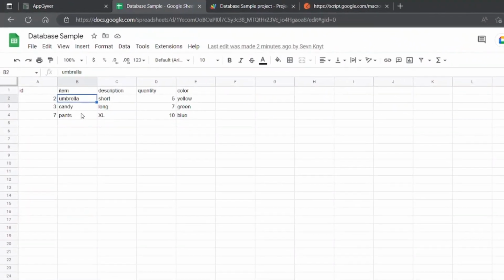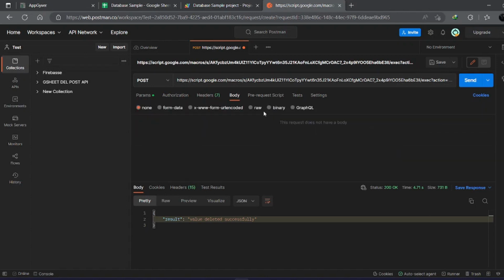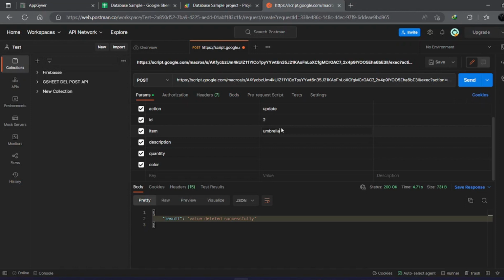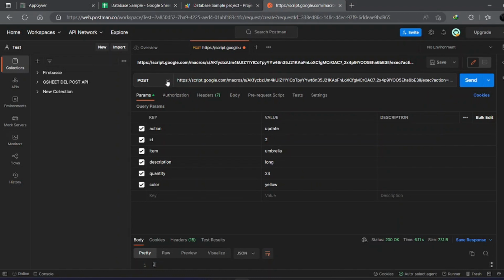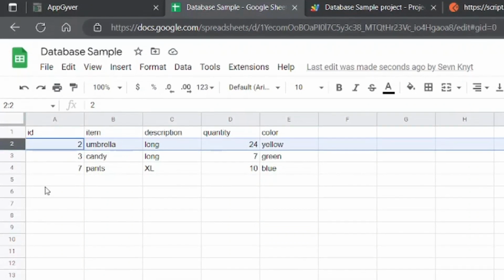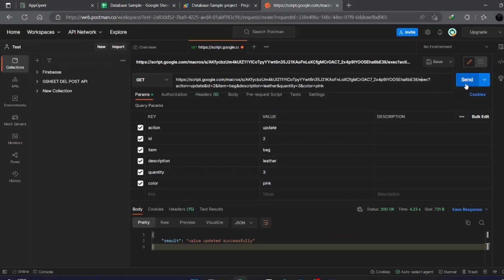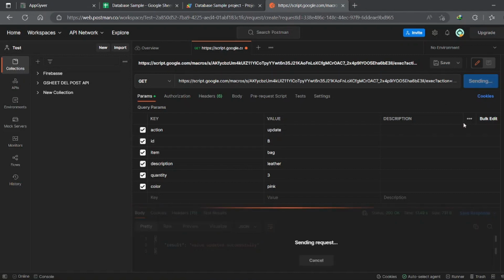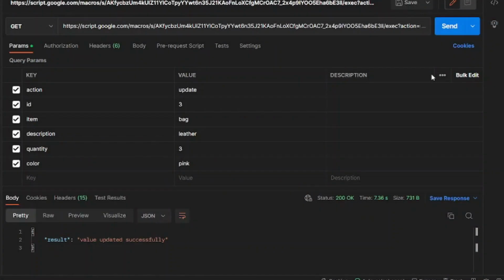Part 5 - Make Google Sheets as your Database API (Ver. 2)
Transform your Google Sheets Document as a REST API Database for your project.

Just input your google sheets url link, sheet name and your headers/columns,
then the app will generate a script...

Then you can paste it directly to Google Apps Script.

Features of the Web App are:
 - Get data collection (all rows)
 - Add new data (row)
 - Delete single data row
 - Update data in a single row

Note:
ALREADY UPGRADED THE WEB APP to Version 3 - Modern GSheet to Database web app.

This is a Free Web App without Ads. Created from Appgyver.